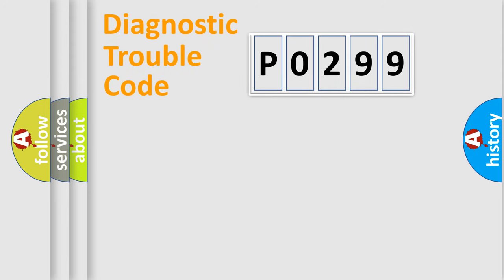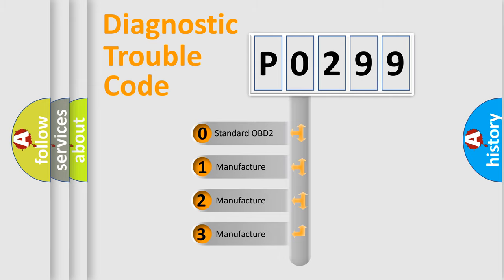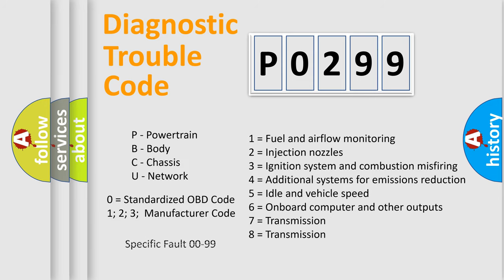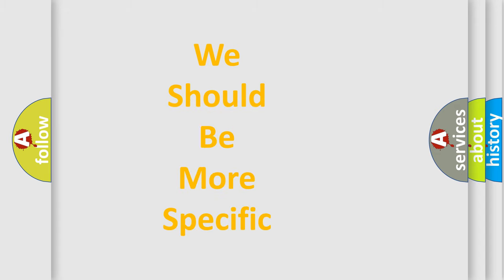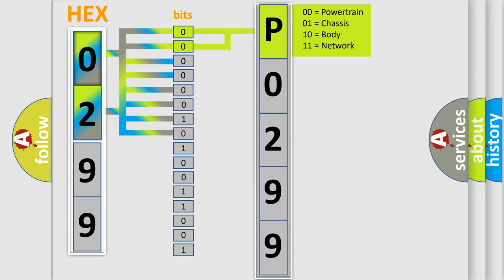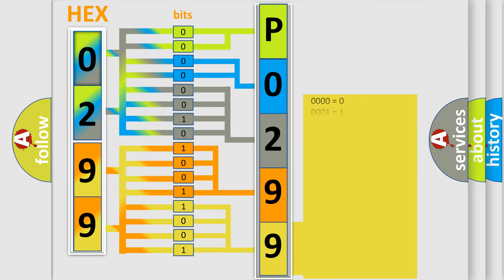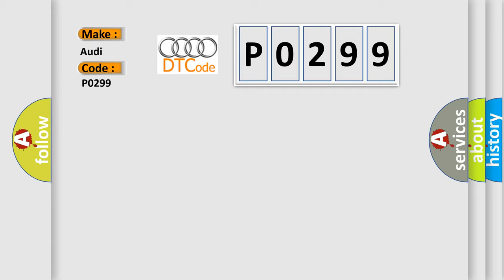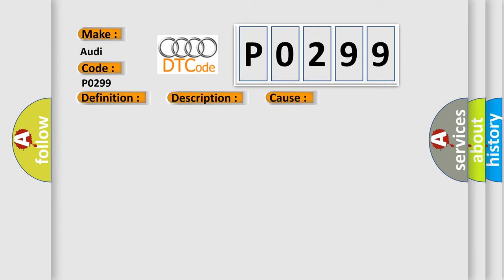DTC Audi P0299 Short Explanation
Contents:
0:21 Basic DTC analysis according to OBD2 protocol standard.
1:48 Insight into programming
2:58 A diagnostically understandable description of the Diagnostic Trouble Code
3:05 Basic error definition

Make:
Audi
Code:
P0299
Definition:
Turbocharger/Supercharger Underboost Rationality check low
Description:
Engine speed, 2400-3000 RPM target change  higher then P amb. + 45 kPa
Cause:
Check the charge air system for proper seal.